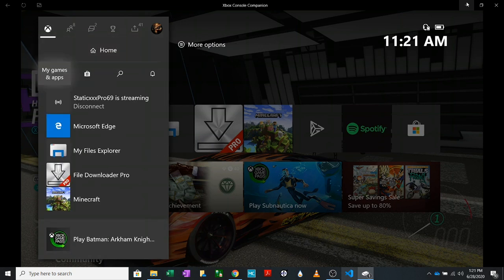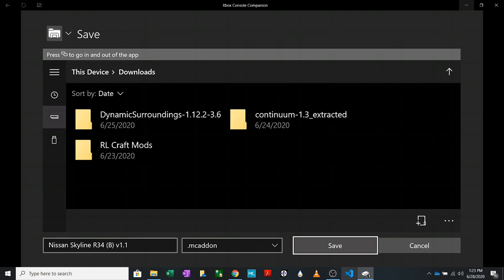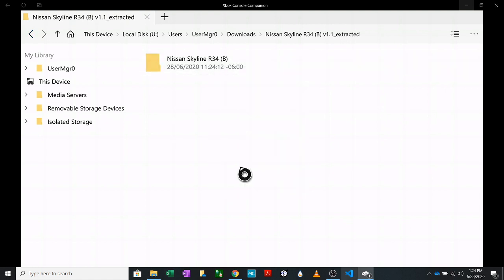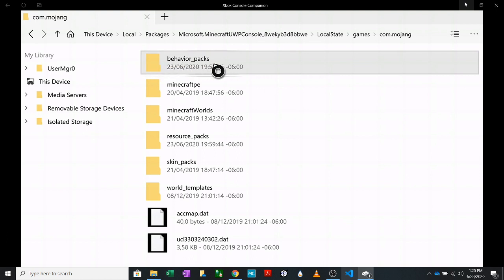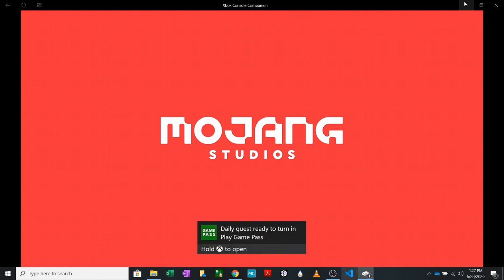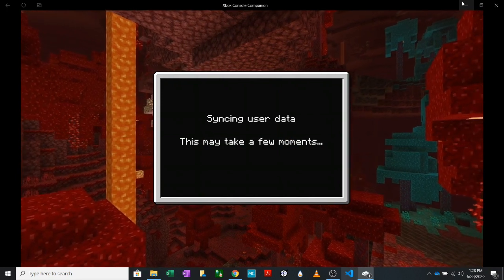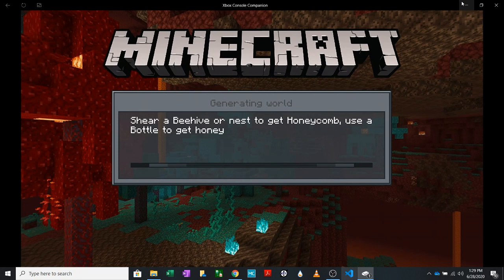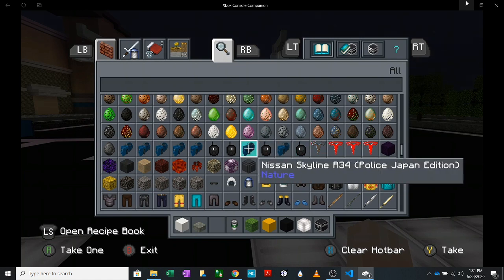Modding Xbox Pt 1 without "UFO Transfer"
This is all real time and not edited videos. In this i will explain how to install add ons onto your xbox one.The sound quality may not be the best but it should help alot with your add ons to xbox

You will need to download
Microsoft Edge   "XBOX"
My File Explorer  "XBOX"
File Downloader "XBOX"